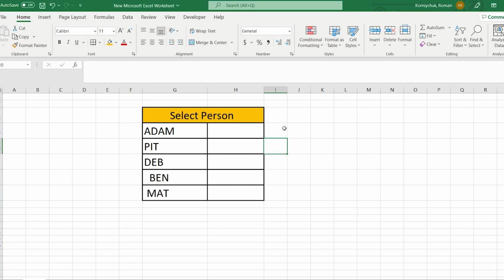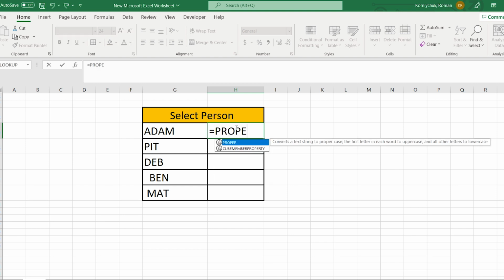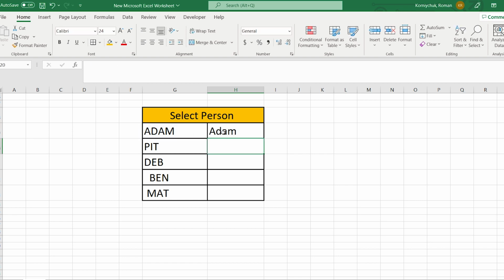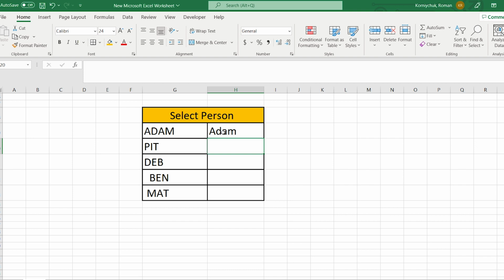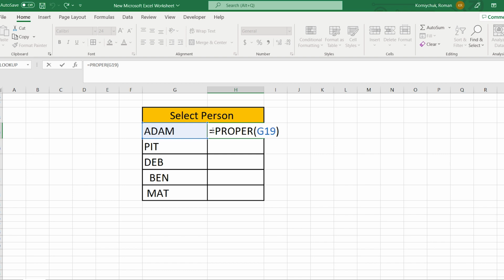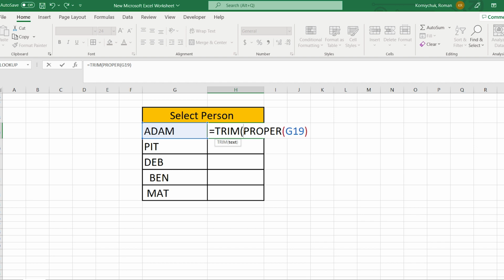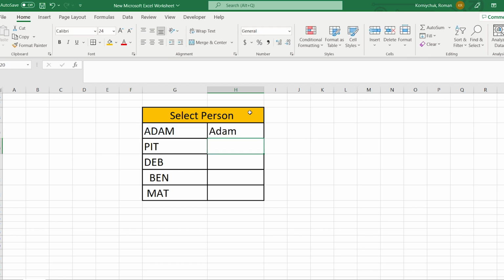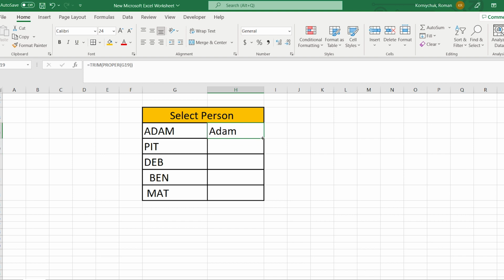How to change text capitalization in Excel - TRIM and PROPER Formula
Excel Text functions include PROPER Function How to change text capitalization in Excel. Text strings in which the first letter is capitalized, as well as text with letters after any characters other than letters, will also be capitalized by PROPER.

Data from external sources is often imported into financial analysis Trim Formula. Text can be converted into the appropriate case using the PROPER function Proper Formula. It can be used for capitalizing every word in a string Trim and Proper Formula. Using the function will not affect numbers and ppunctuation How to change text capitalization. All other letters will be converted to lowercase Trim Function.

The TRIM function has the following features:
Extra spaces will be removed from text when you use TRIM Change text capitalization in Excel. In this way, How to change text capitalization Trim no space characters will be left between words or at the beginning or end of the text Text capitalization in Excel.
Text from other applications or environments can be cleaned up with this tool Text capitalization in Excel Proper Function.
This function removes only the ASCII space character (32) from the text Text capitalization in Excel Trim Function.
HTML entities (160) appear in Unicode text as non-breaking space characters. It will not be removed with TRIM How to change text capitalization Proper.